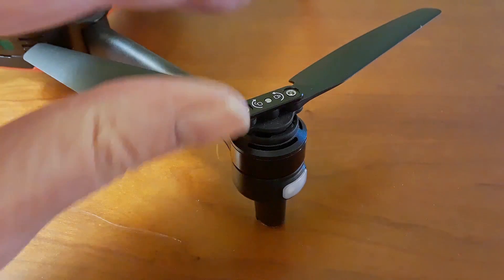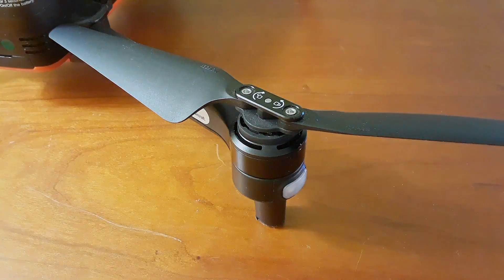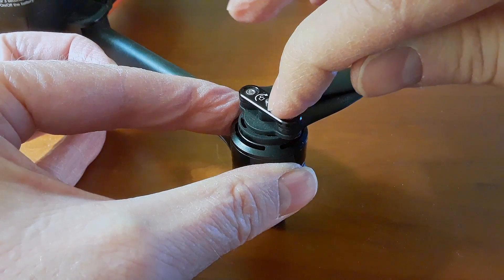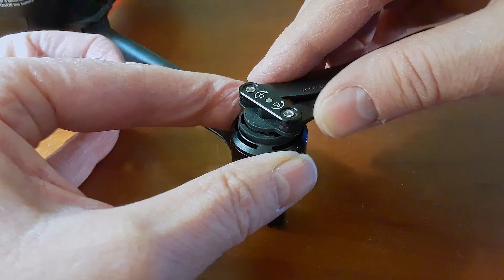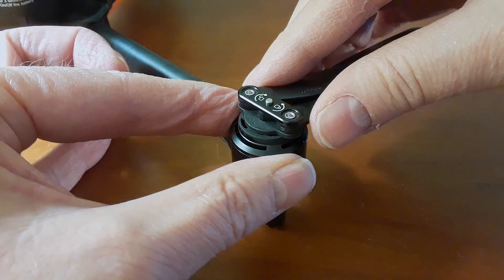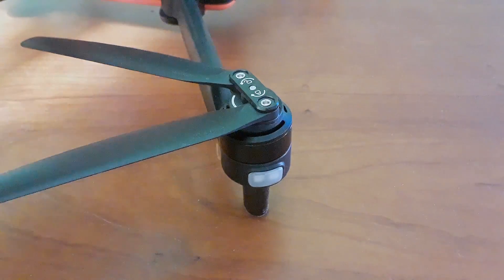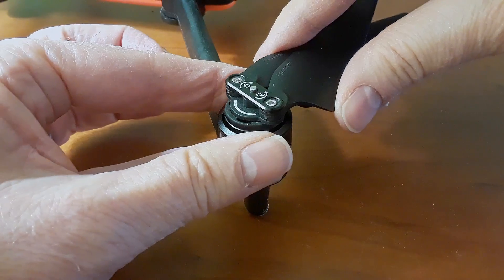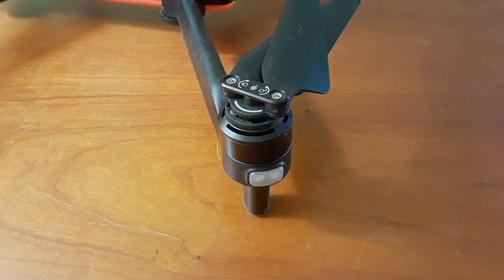Are Your Autel EVO I/II Rotors Securely Locked?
No one wants to lose a rotor midflight -- and if I am worried for some reason -- this is the way to see for certain they are locked in place. Once locked, the rotors stay locked, so no need to do this before every flight. If you're worried about the force of the 'click' when the rotor snaps into place -- you can cushion the snapping motion with a finger pressed atop the central spindle nub.